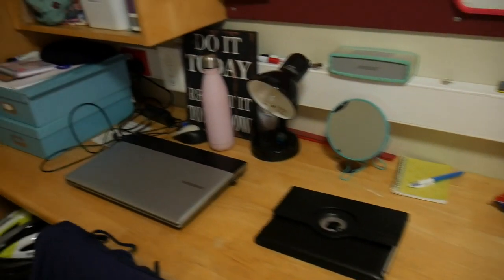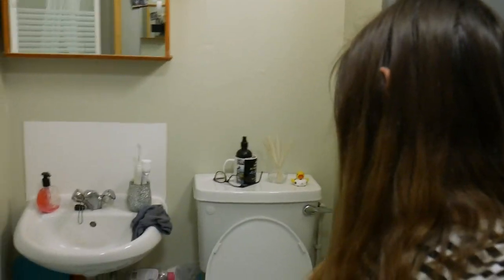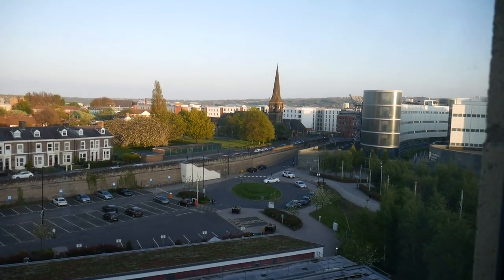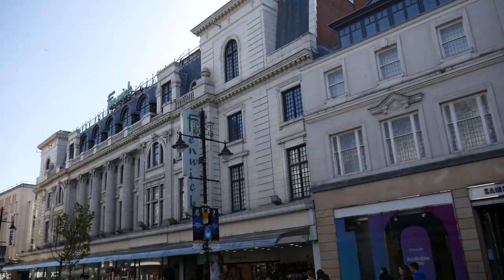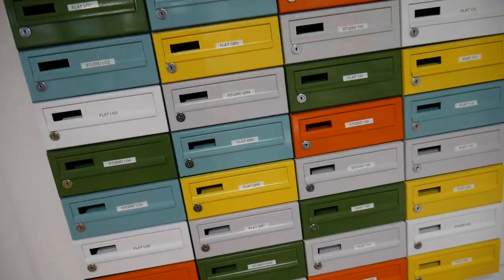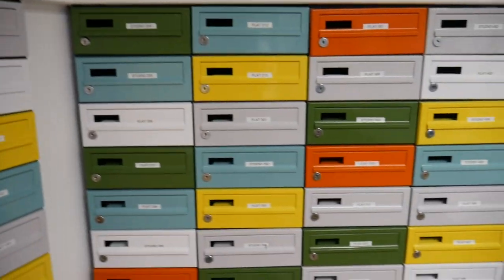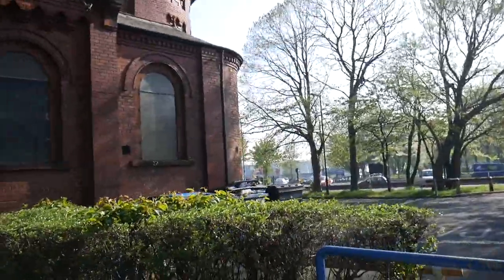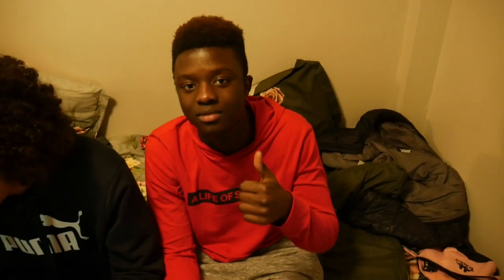Northumbria University - Camden Court room tour and more!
What is it like to live in Camden Court? Let Ella and Bernard show you.

This Vlog all will tell you everything you need to know about living in Camden Court.